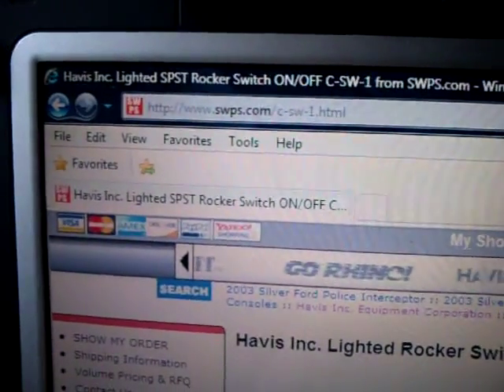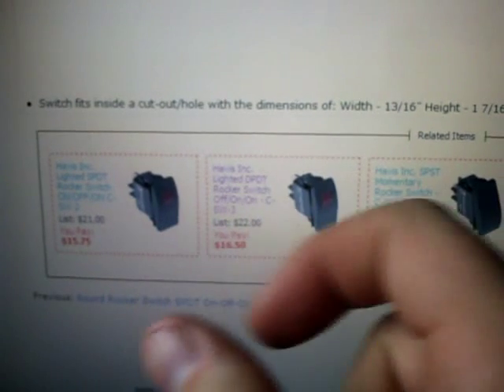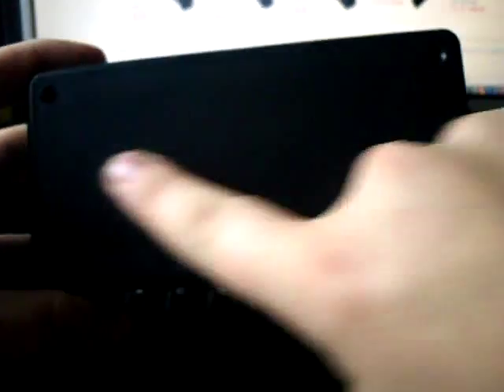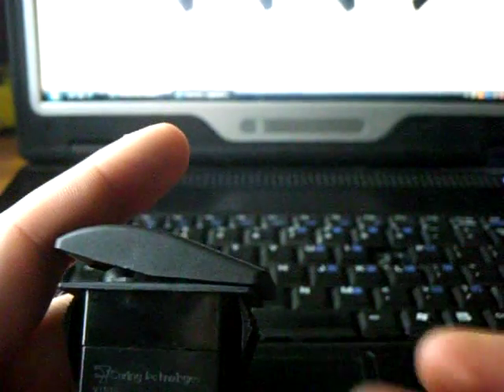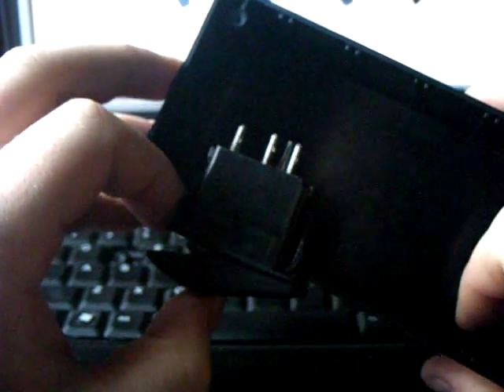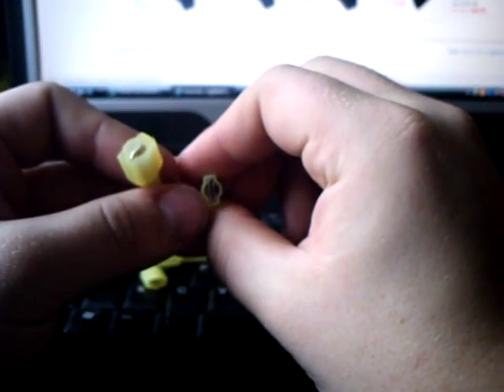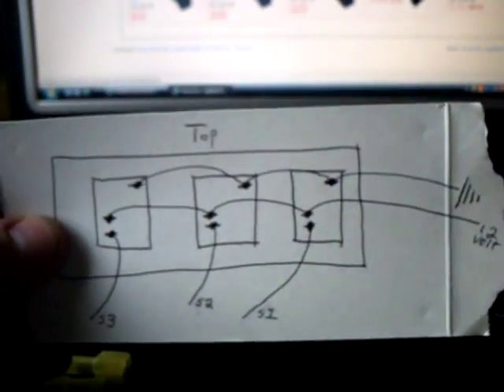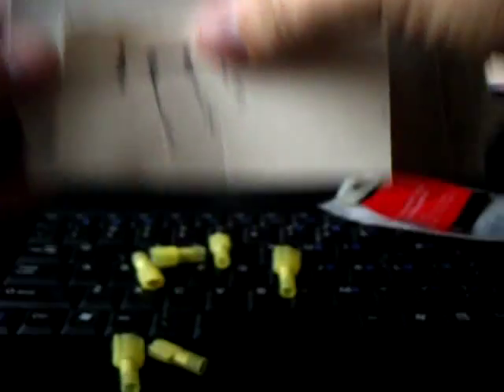Custom Made Switch Box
new custom made switch box that im making for my car. link to the switches...